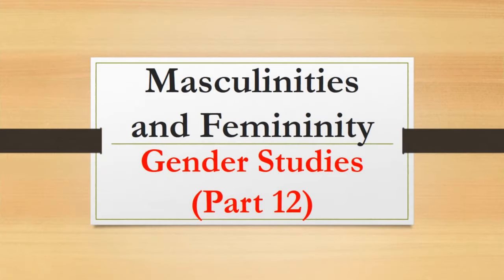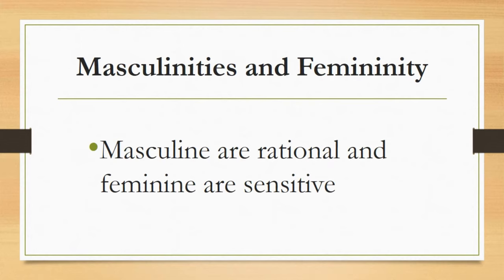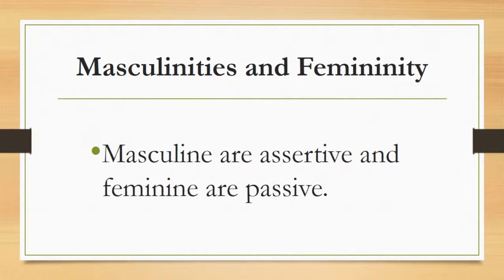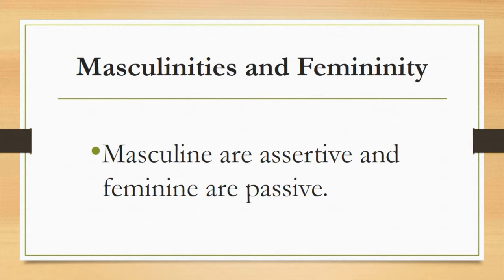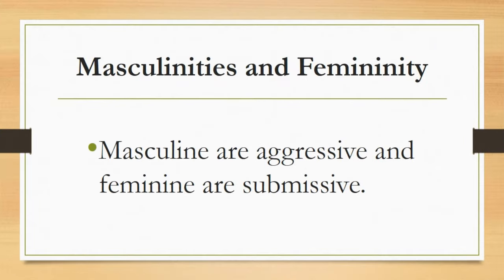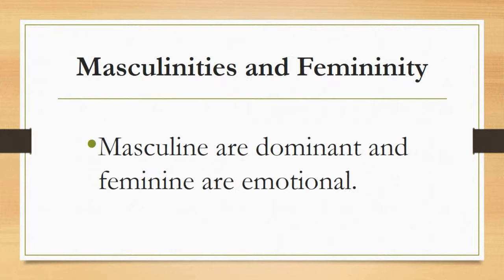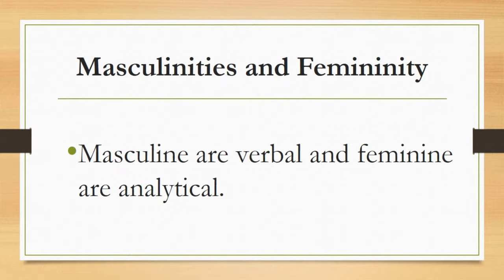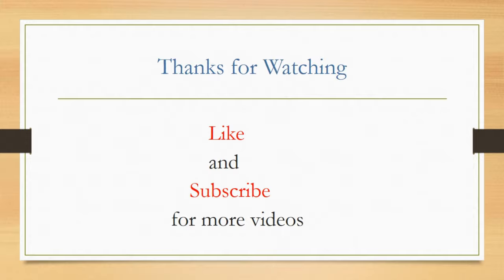Masculinities and femininity |Gender Studies Part 12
Masculinities and femininity are basically socially constructed ideas attributed to gender of a society. Masculinities are those qualities and ideas which are usually linked to male segment of the society and femininity are the ideas and qualities linked with females of the society. These are basically certain behaviors. Either you behave masculine or feminine. These behaviors and qualities keep on transferring from generations to generations.